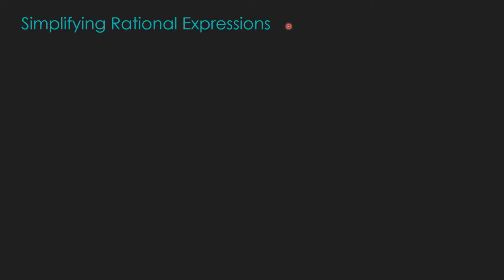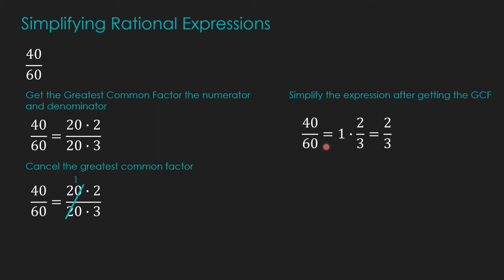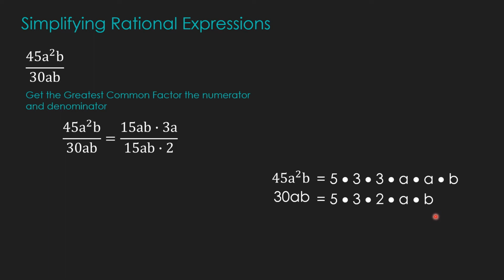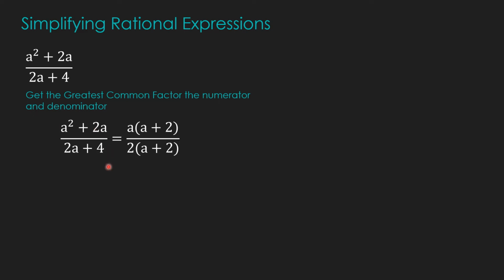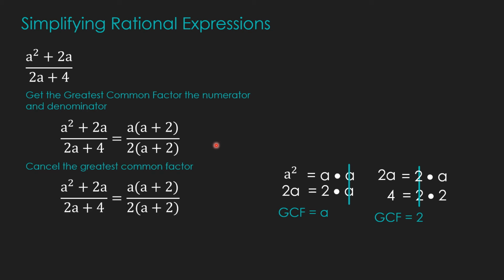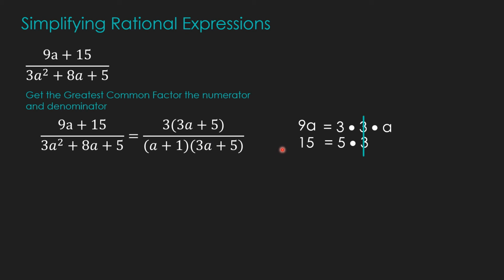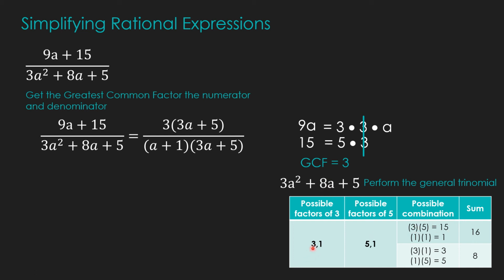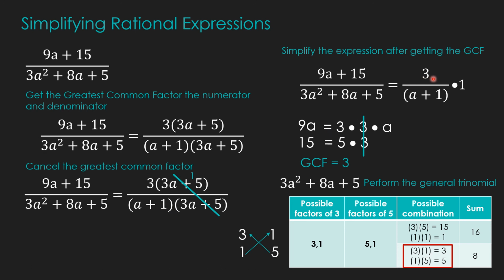Rational Expressions: Simplifying Rational Expressions (Bisaya)